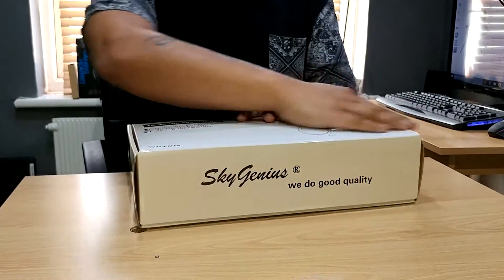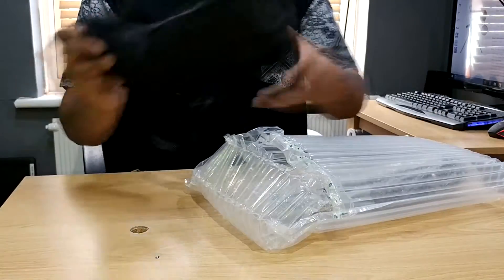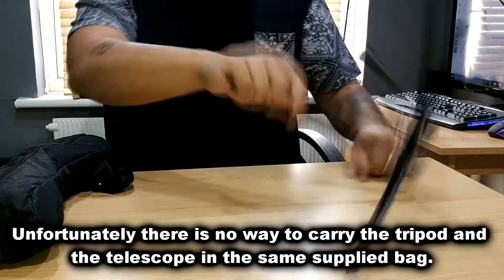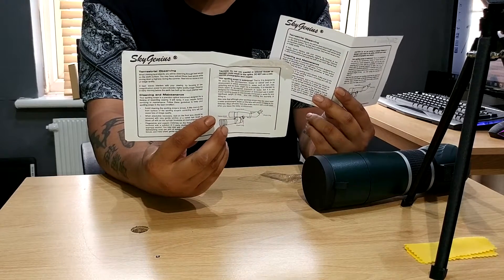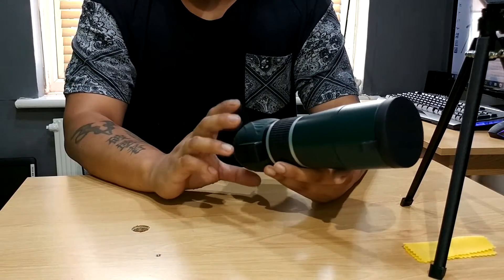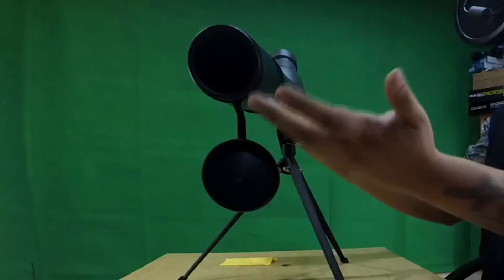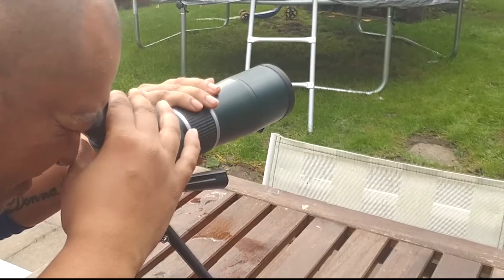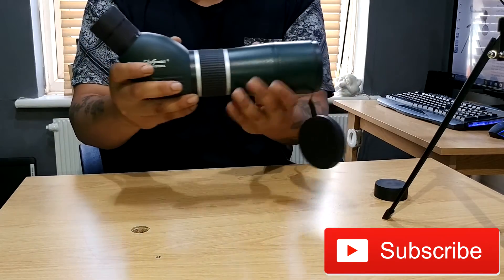Starter Fieldscope - Like a Nikon Prostaff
Can a budget field-scope be as good as a $250 Nikon PROSTAFF 5, The sky genius looks great on paper with BAK4 prism glass, multilayer-coated aspherical lense elements for less light reflection and minimal distortion. But is it worth the savings.

Sky Genius 15-45X60 Spotting Scope Telescope

Nikon PROSTAFF 5